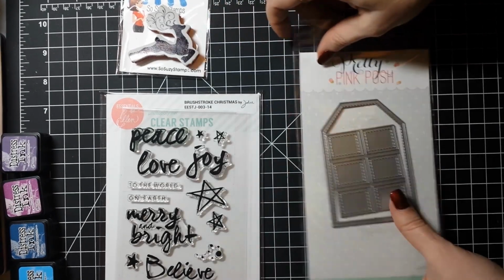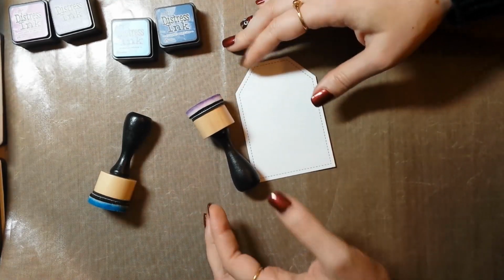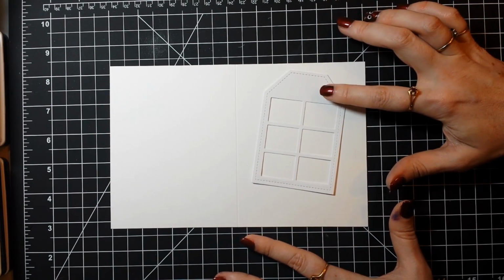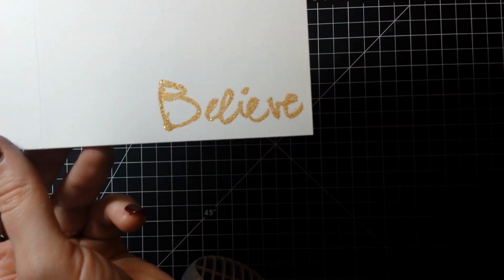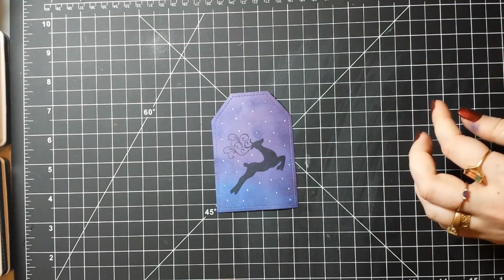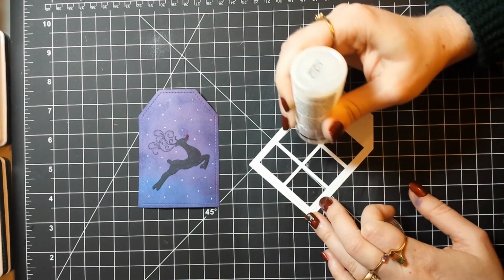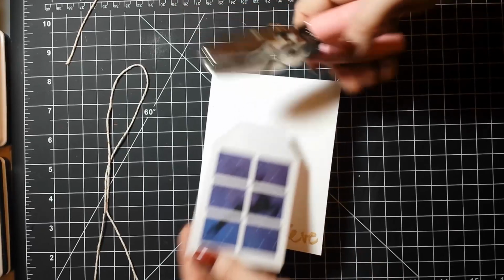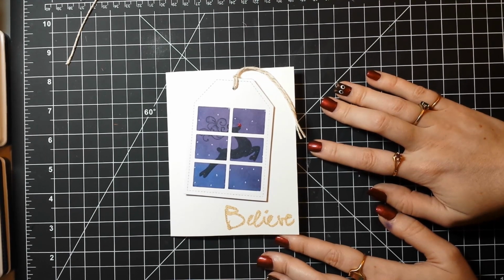Caffeinated Papercuts: 12 Days of Cards Day 2 - A Visit from Rudolph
Day 2 of my 12 Days of Cards series has us peering out the window watching for Rudolph to fly by...and there he goes!